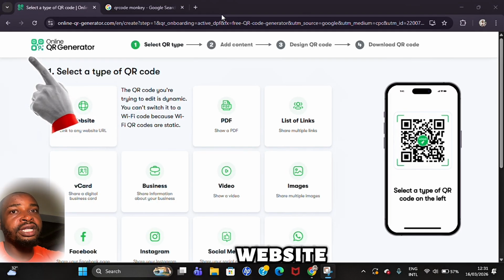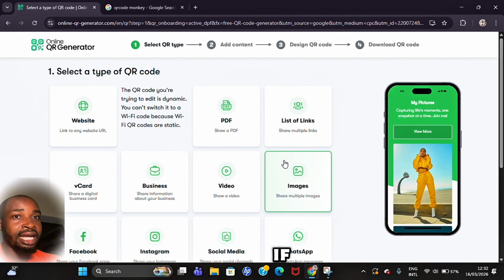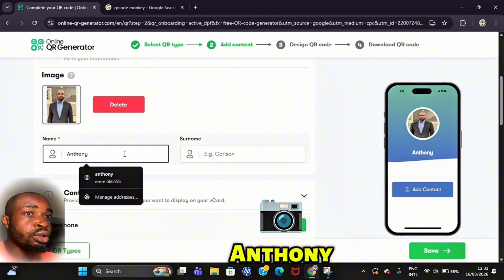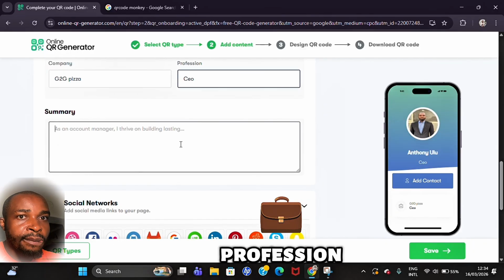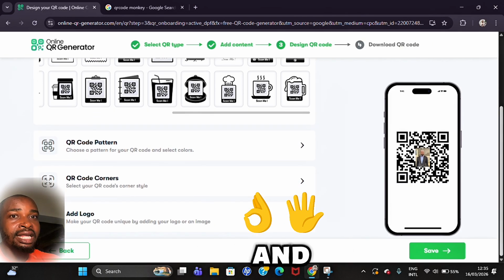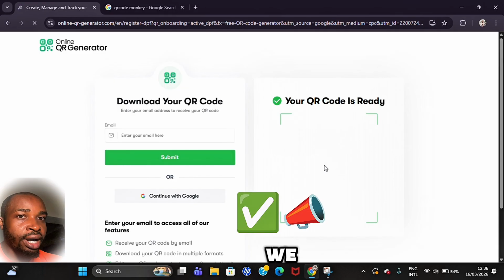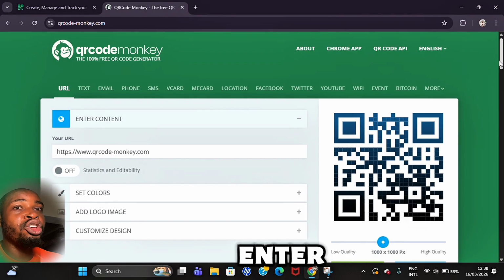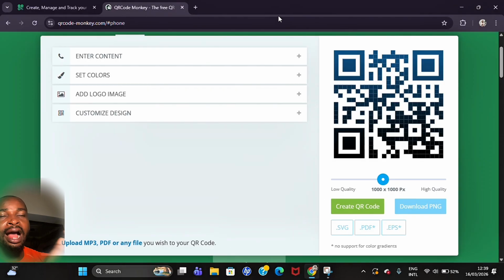How to Create a QR Code for FREE in 2 Minutes Business, Links & More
Struggling to share your website, menu, or business info quickly?
In this tutorial, I'll show you EXACTLY how to create a QR Code
for FREE — step by step — in under 2 minutes. No tech skills needed.

Whether you're a business owner, content creator, student, or freelancer,
QR Codes are the fastest way to connect people to YOUR content instantly.

how to create a QR code, free QR code generator, QR code tutorial 2025, QR code for business, make a QR code for a link, custom QR code, QR code for restaurant menu, how to scan a QR code, dynamic QR code, QR code step by step, QR code for beginners, how to use QR code for marketing,